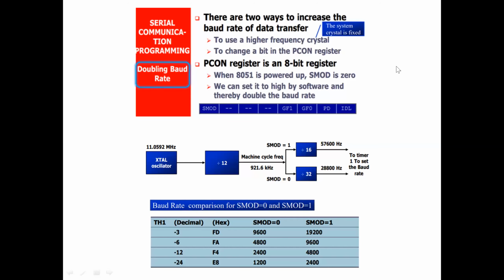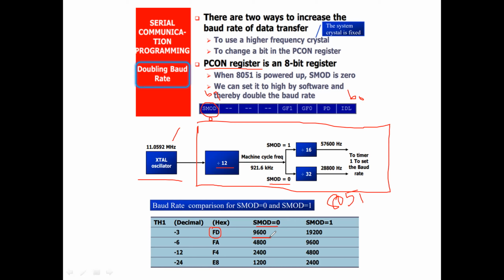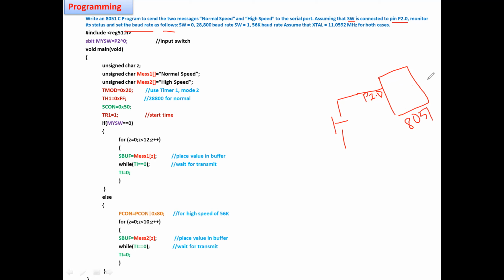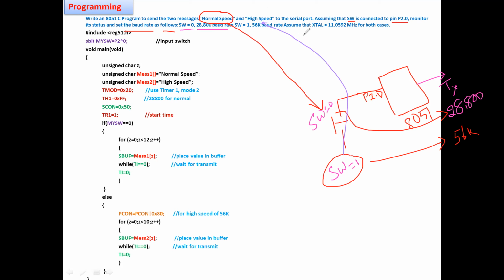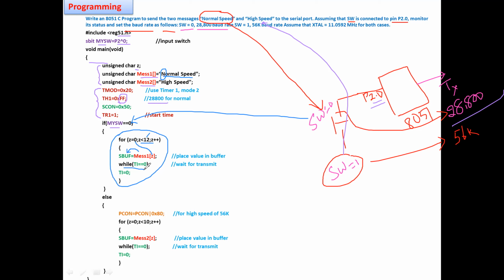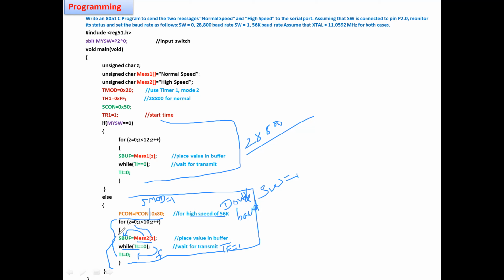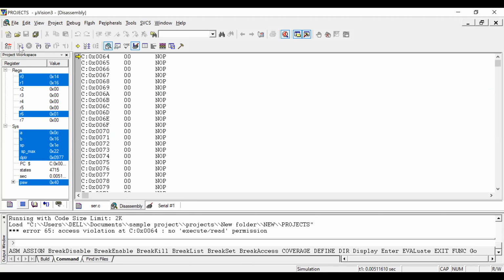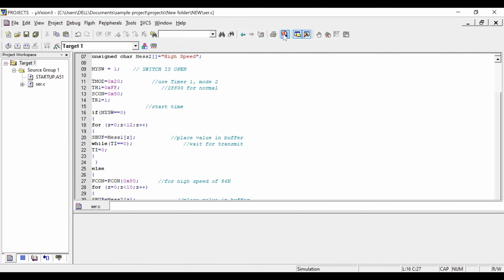Mod 3 Lec 15 Double baudrate